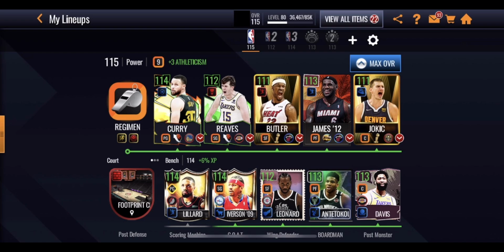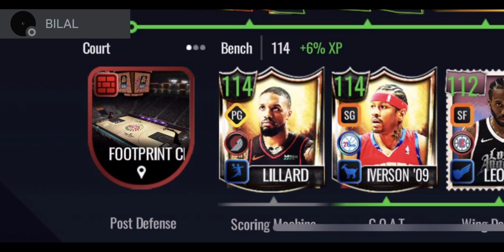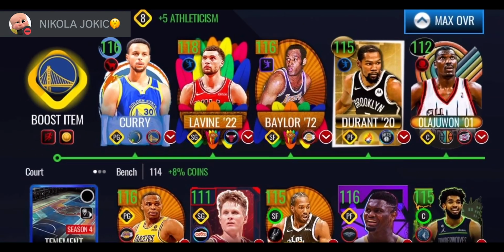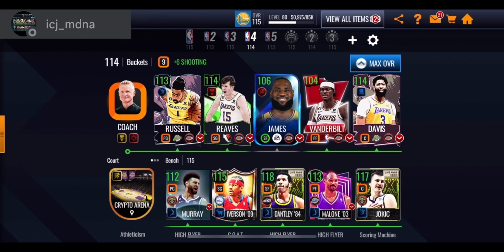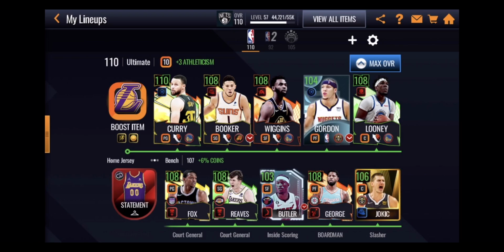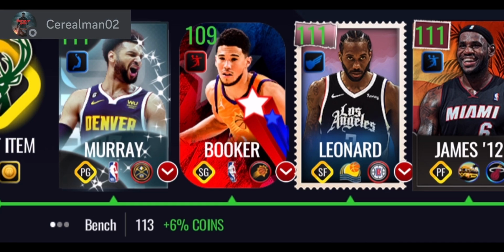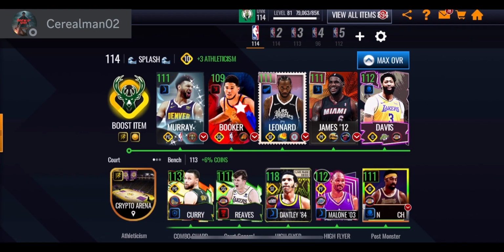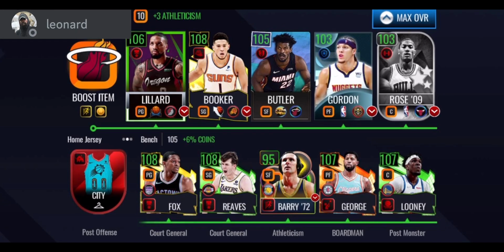Rating YOUR NBA Live Mobile TEAMS!